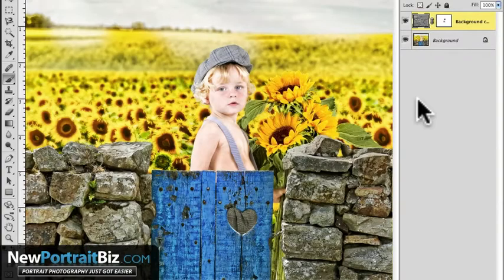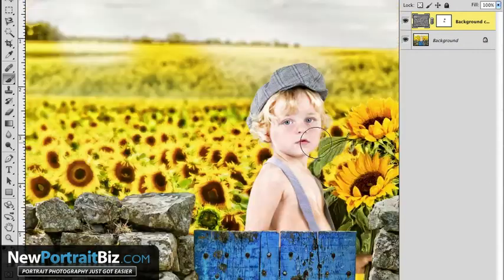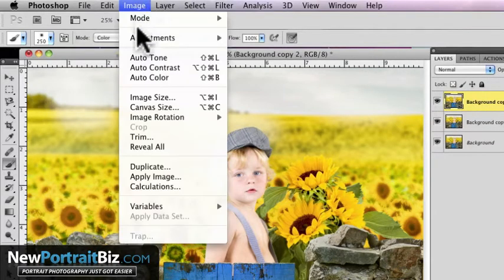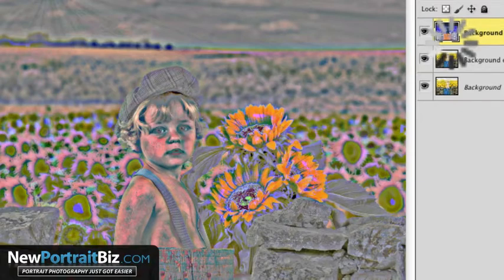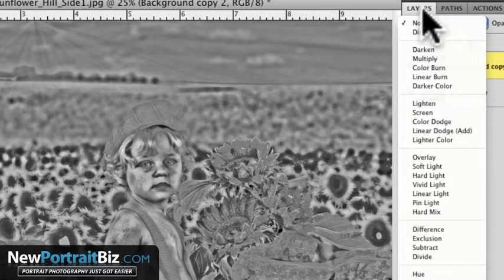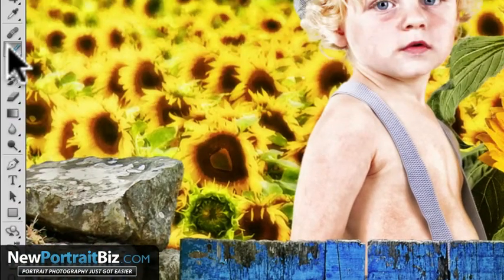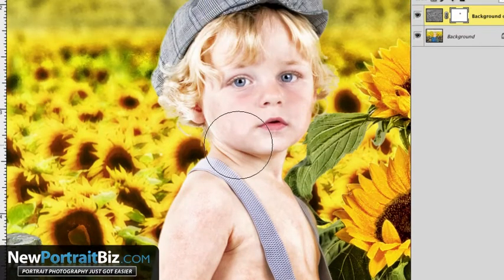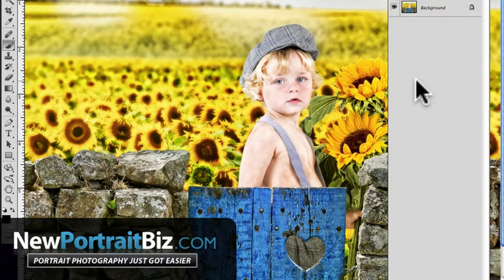How To Add Detail And Image Painting Effect - Photoshop Tutorial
- In this Photoshop tutorial you'll learn how to add detail and a painting effect using a few simple techniques using layer modes. This effect can be used for all different kinds of images that have vibrant colors and strong shadows.